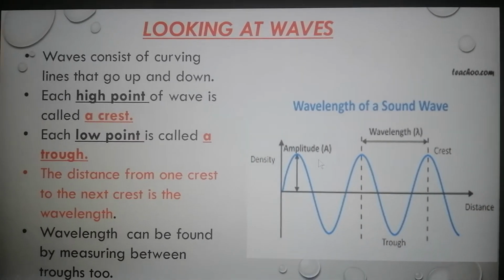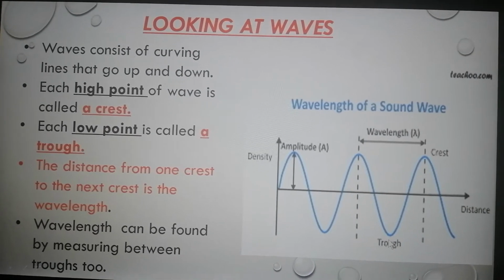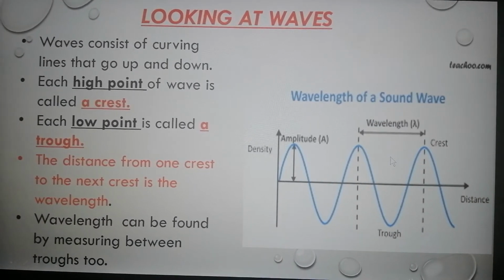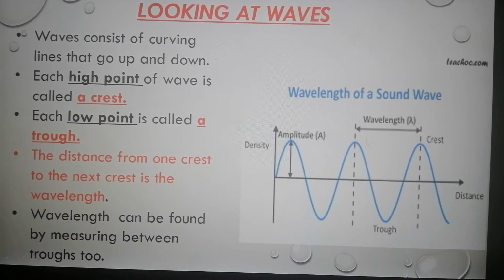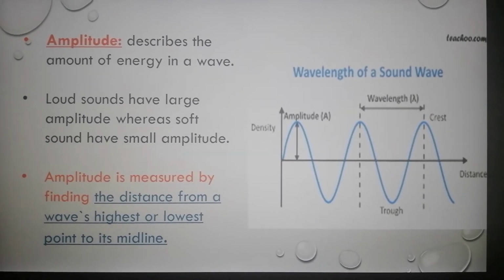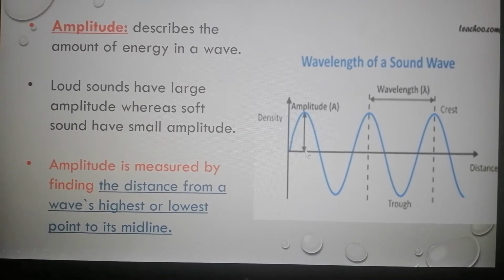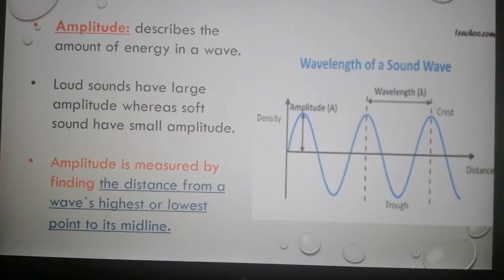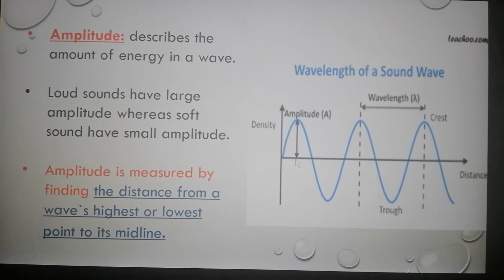Looking at wave